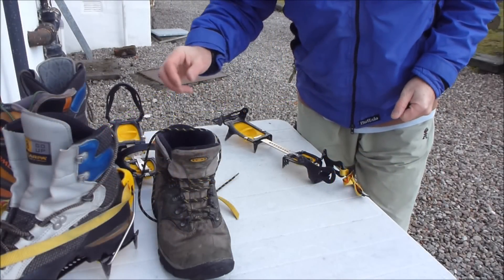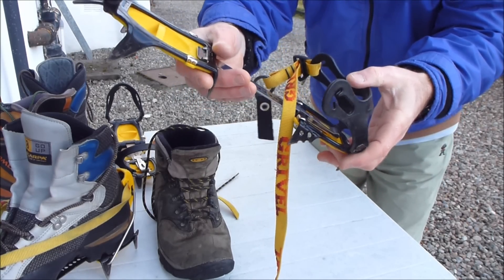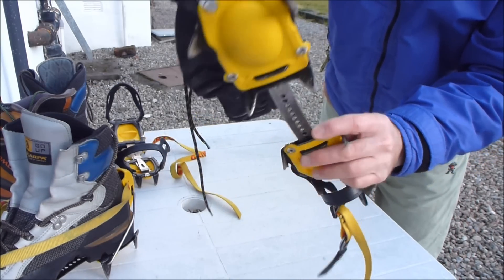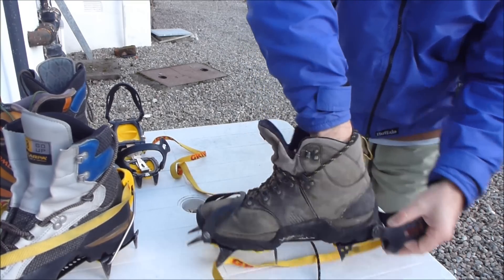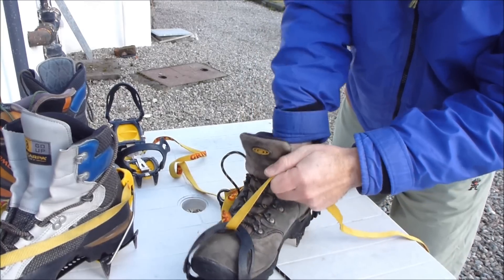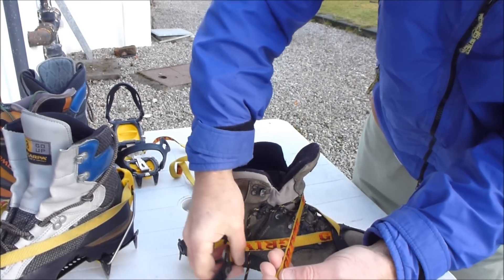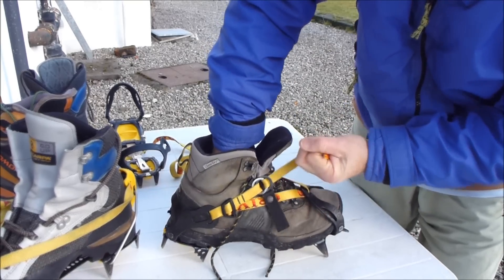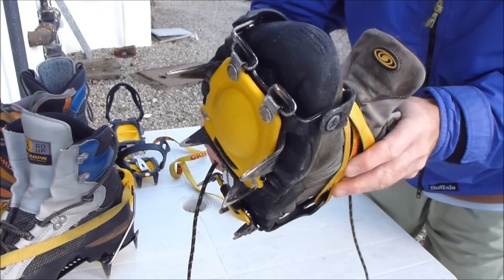Fitting 'New Classic' G10 Crampon to Summer Boots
A quick demo for our Scottish Winter Skills and  Mountaineering courses on fitting Grivel G10 flexible walking crampons with the 'New Classic' binding to soft summer hill-walking boots. Soft boots are definitely not recommended for crampons usage but for occasional use when crossing a patch of icy snow or in an emergency this type of crampon can be fitted to most types of boot!

A few short videos for our Scottish Winter Skills, Winter Mountaineering and Ice Climbing courses on choosing suitable four season boots for crampon fitting.

For Boot and Crampon compatibility see below (B for boots and C for Crampons):

B0 - Very soft lightweight boots, shoes, trainers or slippers that are not suitable for crampons!!

B1 - These are sturdy but flexible Trekking boots which will take a C1 flexible walking crampon.

B2 - Semi-rigid mountain boots suitable for mountaineering and glacier approaches and classic Alpinism. These boots are often suitable for easy graded snow gullies & ridges and can be used with C1 and C2 crampons. (Examples include Scarpa Mantas)

B3: Are fully stiffened technical boots for harder Scottish winter, Alpine and Greater Ranges climbing.  These specialised boots are suitable for general mountaineering, ice climbing and mixed climbing, although usually less comfortable for walking in!  They are normally fully rigid and having a specialised sole for fitting quick-fit step-in crampons.
Fully Stiffened B3 boots can be used with all types of crampons such as C1, C2 and C3. (Examples include: Scarpa Guides, Jorasses and Freney's)

Apart from trying to bend the boots against a hard surface, a quick stiffness test for boots is to wear them and to stand with just the toes on an sharp edge or step. With fully rigid B3 & B2 boots and your foot muscles relaxed, only one or two cm will be required. If you need much more than this then boots are probably too soft for serious crampon use.

C1: Flexible crampons come with either straps or moulded heel and toe cradles and should have a flexible adjustment bar (Examples include: Grivel G10)

C2 - Semi-rigid crampons are often fitted with a plastic toe cradle and quick-fit heel lever binding. The plastic toe bale (or French toe ring) is much more secure compared to a wire toe bale and can be used on boots with badly worn toe grooves. The adjustment bar is usually hinged in the middle. This type of crampon is the most useful as they can be used for hillwalking, Alpine Mountaineering and Winter Climbing (Examples include: Petzl Vasak, Grivel 'Air Tech', G12 and G14)

C3 - Fully-rigid crampons normally come with a wire toe bale and quick-fit heel lever binding.  With the wire toe bale it is essential that the boots have a good unworn toe groove. True rigid crampons are completely rigid although a few so called rigid crampons aren't and many are actually C2's! (Examples include: Grivel Rambo's)

Cairngorm Guides & Talisman Mountaineering Winter Skills course details can be found